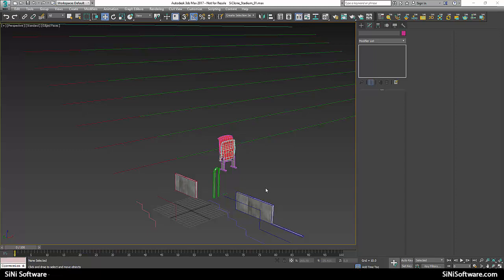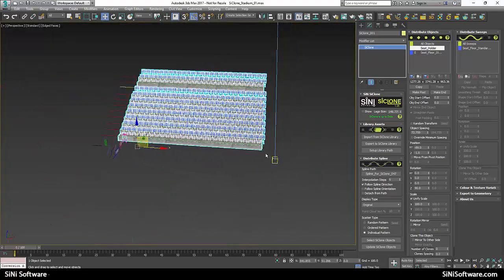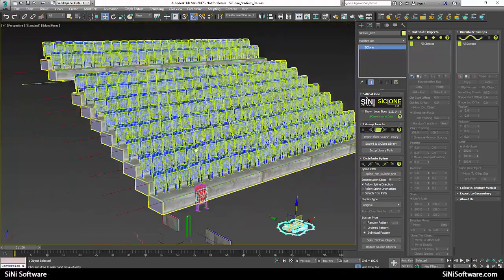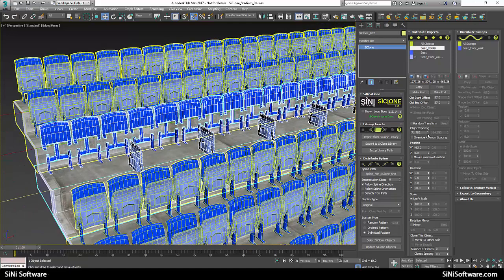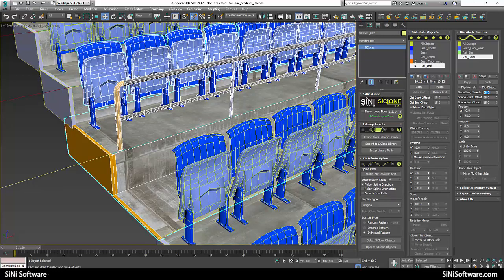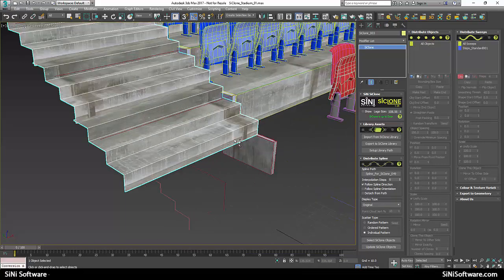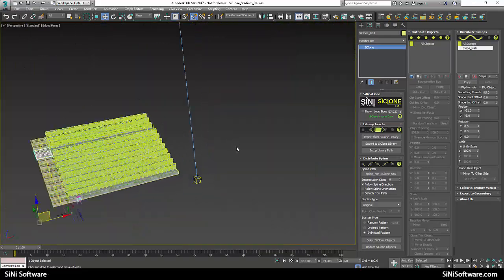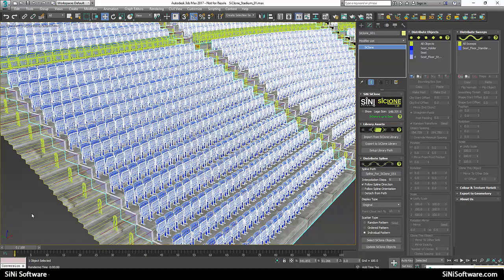Creating stadium seating with the SiClone plugin for 3ds Max